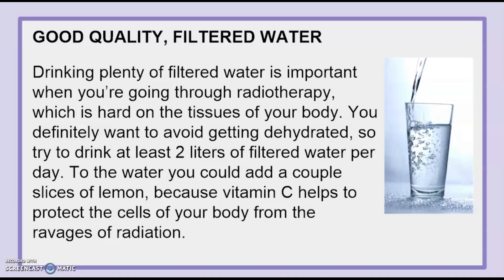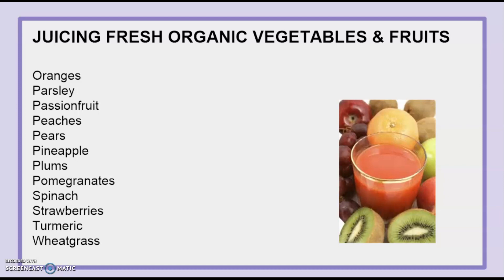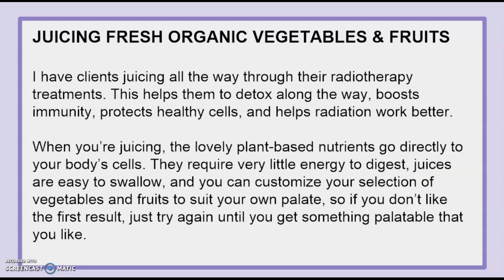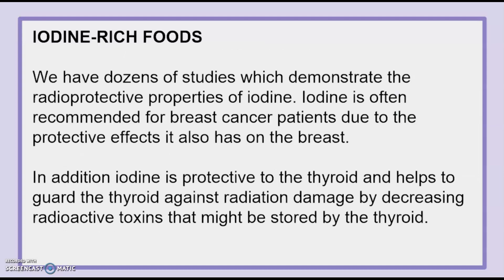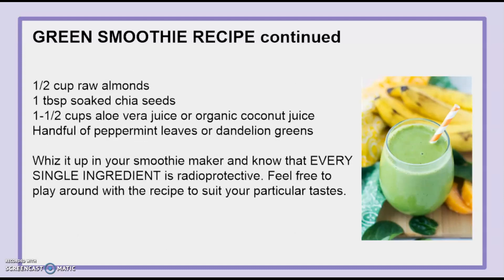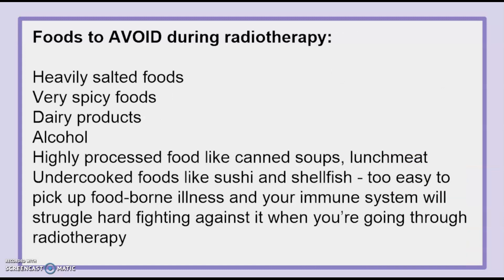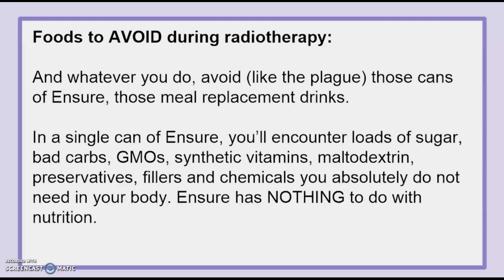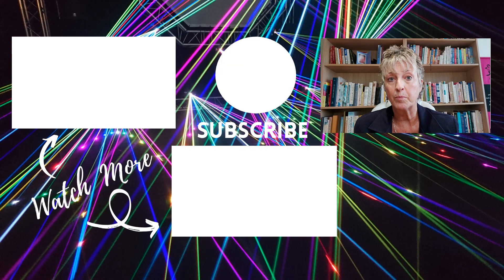Foods to Eat During Radiation Treatment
Foods to Eat During Radiation Treatment -  If you have a breast cancer diagnosis and you are searching for the best foods to eat (and which should be avoided) during radiation, be sure to watch this video! In my years of experience as a breast cancer coach, I have discovered that there are certain foods and herbs you can eat, and things you can do, while undergoing radiation treatment for breast cancer - these things will help you get through your radiation treatments much better. Feel free to take notes!

If you would like to receive my free newsletters, which are totally dedicated to helping you thrive after a breast cancer diagnosis, here is the